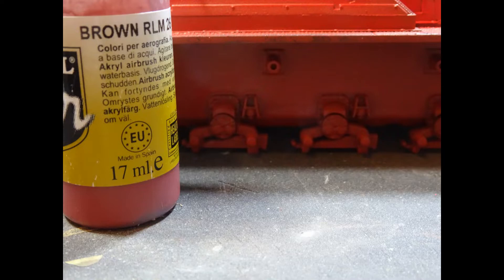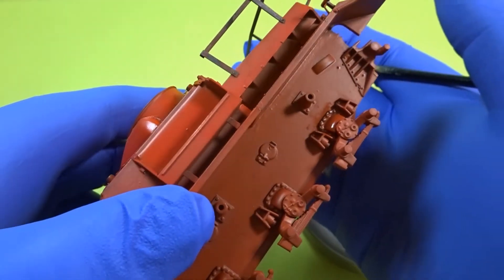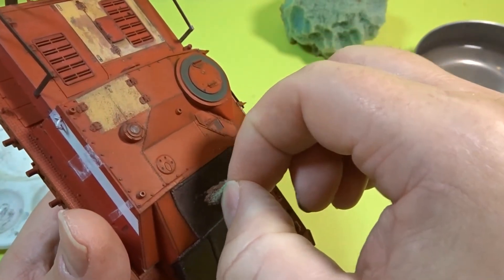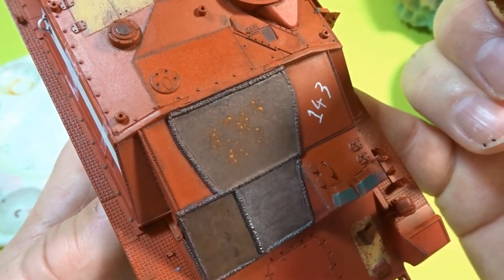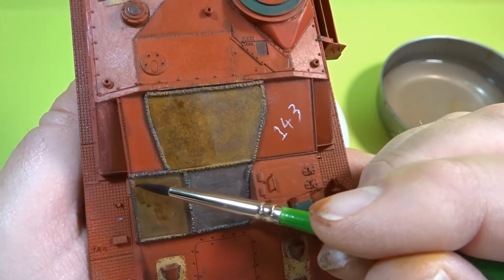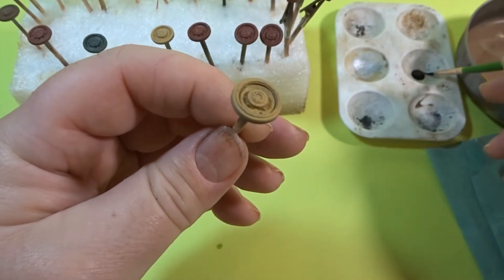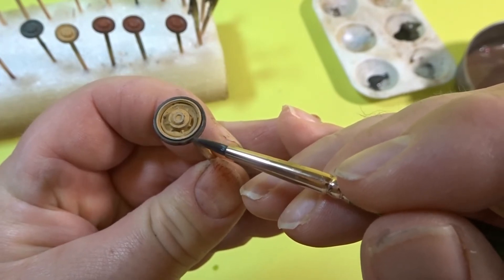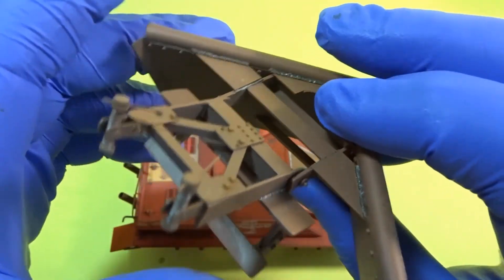Dragon Sd Kfz 167 Stug IV Late with Scratch Built Bulldozer Blade 1/35 Scale - PAINTWORK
Hi Everyone. In this video we look at all the acrylic work including Hairspray chipping, different ways to paint rust and painting tyres on tank wheels. Happy modelling